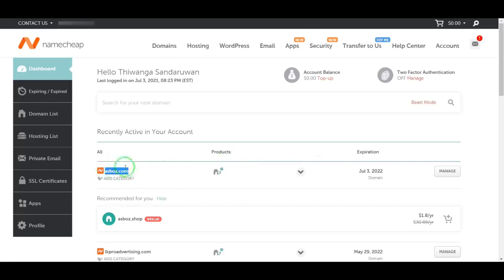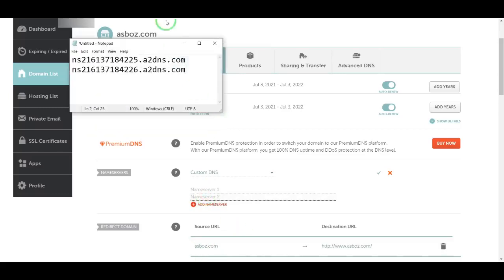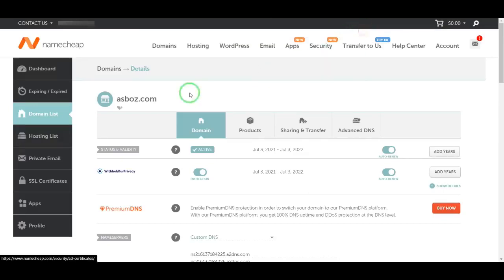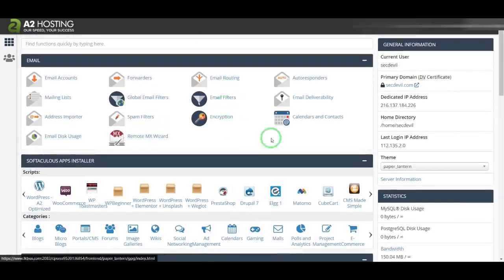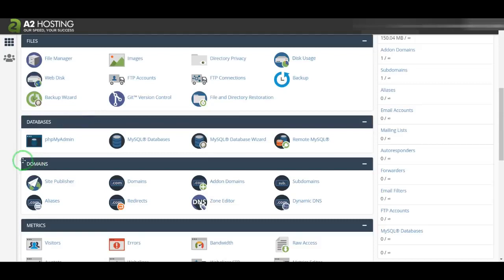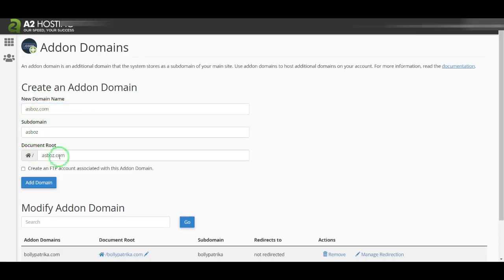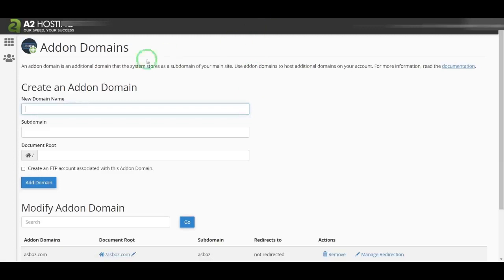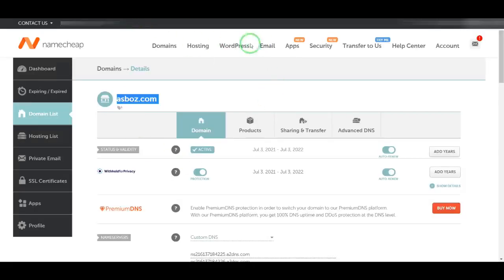cPanel hosting-cpanel tutorial-cPanel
This video i show you How to connect a domain to cPanel hosting 2022    Connect Namecheap domain name to A2Hosting cPanel 2022